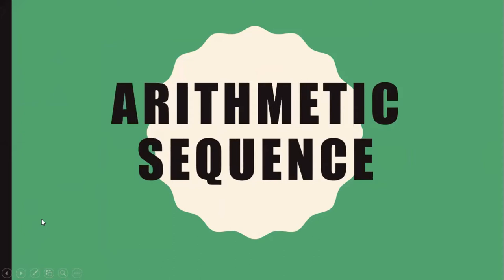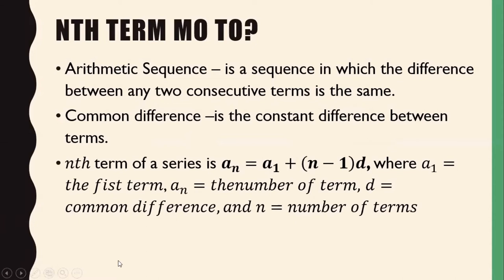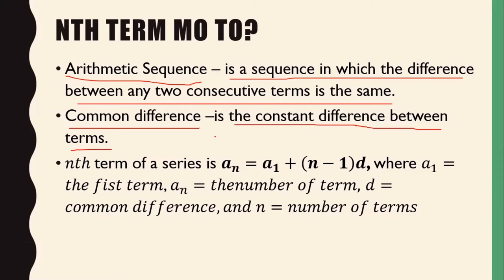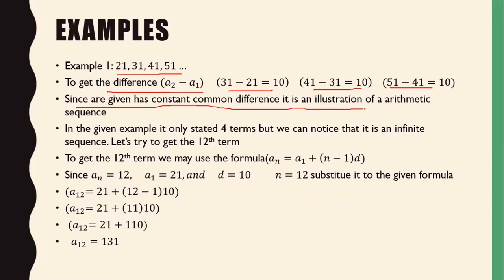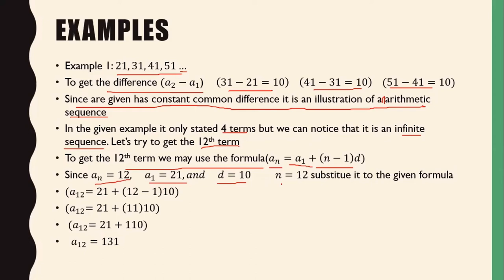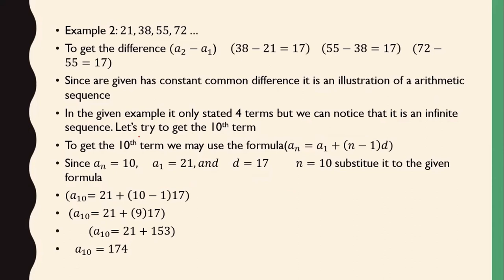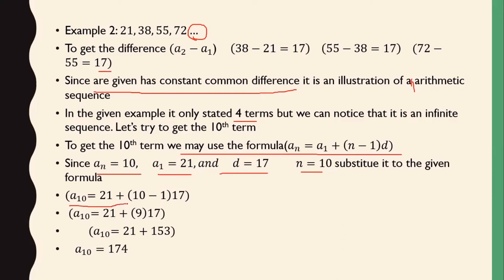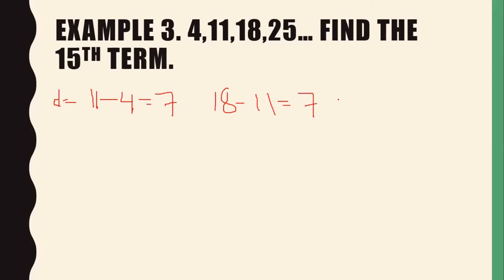Arithmetic Sequence | Math 10 Lesson | Sir Teng